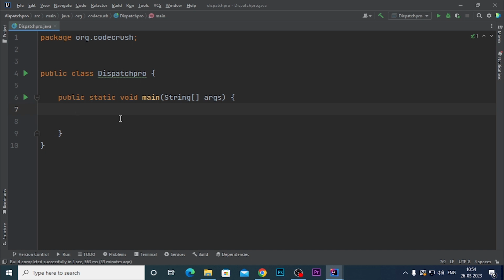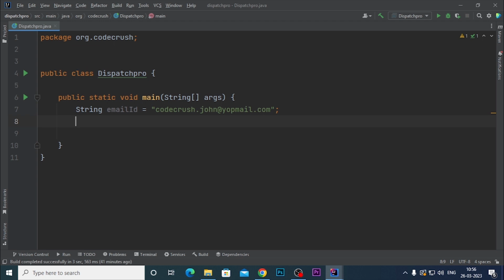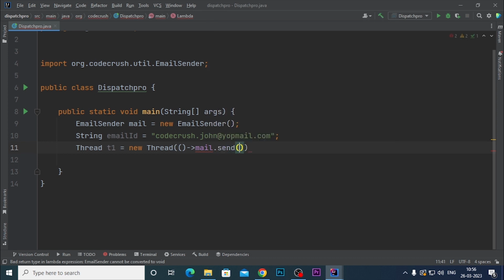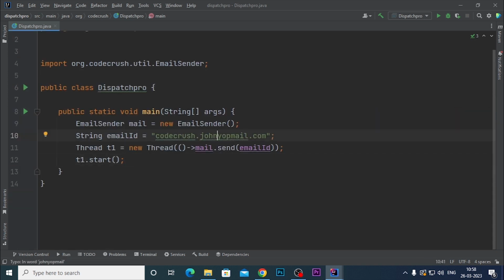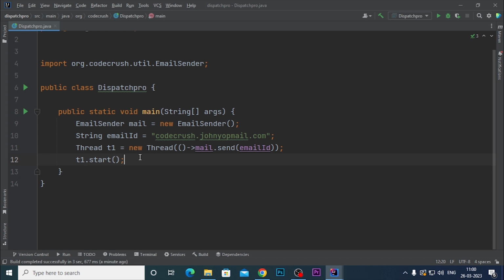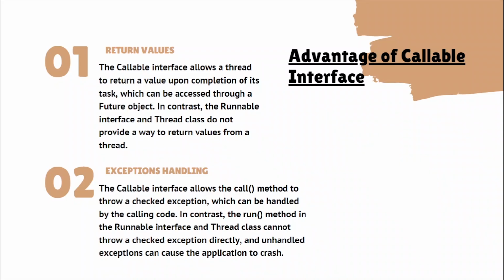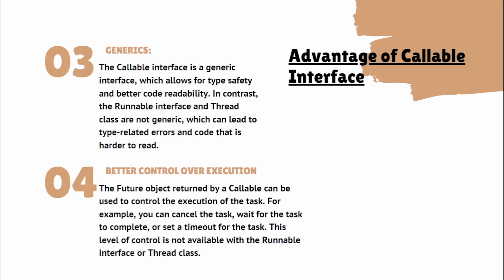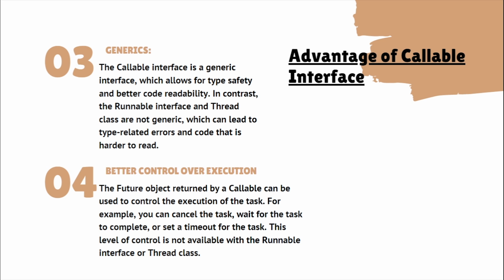Runnable Interface vs Callable Interface | Multithreading | Part-05 | 2023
In this tutorial we have discussed limitation of Runnable Interface and usage of Callable Interface.